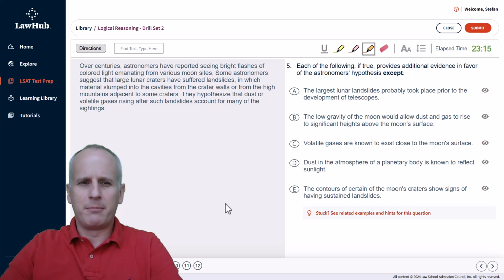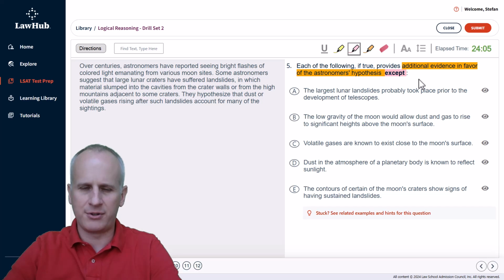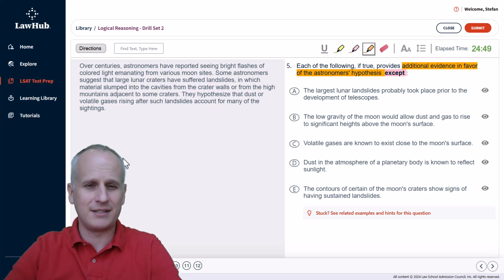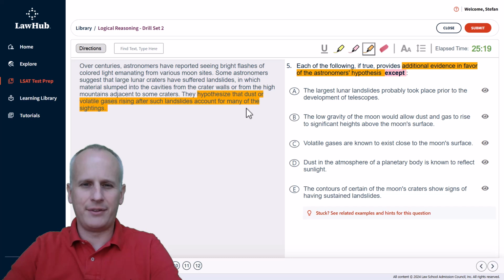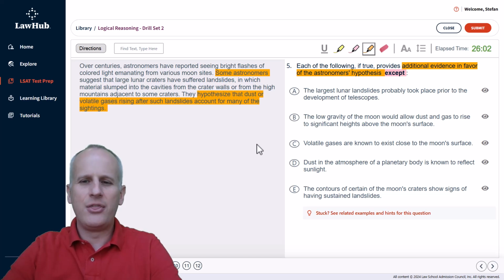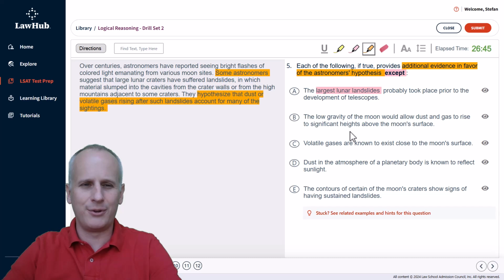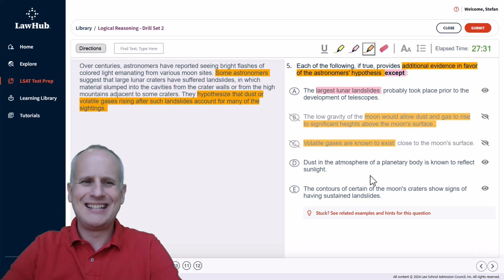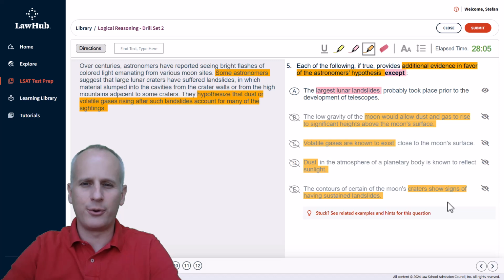How to Address a LSAT Strengthens "Except" Question Using LawHub Logical Reasoning Drill Set 2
Learn how to engage a practice LSAT Logical Reasoning strengthen the argument "EXCEPT" question task at lawhub.lsac.org by addressing the task in the affirmative, first by highlighting the explicit conclusion of the argument, then by identifying four choices that DO strengthen the evidence, and finally selecting the single choice that DOES NOT explicitly strengthen the argument rather than trying to incorrectly seek a choice that weakens the argument.

LSAC LawHub LSAT Logical Reasoning Drill Set 2, Question 5:

Over centuries, astronomers have reported seeing bright flashes of colored light emanating from various moon sites. Some astronomers suggest that large lunar craters have suffered landslides, in which material slumped into the cavities from the crater walls or from the high mountains adjacent to some craters. They hypothesize that dust or volatile gases rising after such landslides account for many of the sightings.

5. Each of the following, if true, provides additional evidence in favor of the astronomers' hypothesis EXCEPT:

A) The largest lunar landslides probably took place prior to the development of telescopes. (Correct)
B) The low gravity of the moon would allow dust and gas to rise to significant heights above the moon's surface.
C) Volatile gases are known to exist close to the moon's surface.
D) Dust in the atmosphere of a planetary body is known to reflect sunlight.
E) The contours of certain of the moon's craters show signs of having sustained landslides.